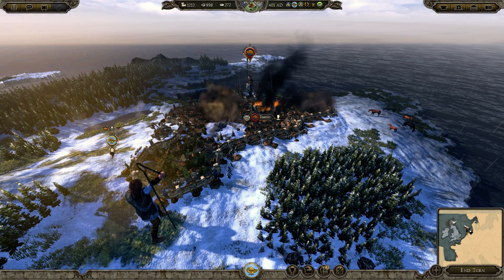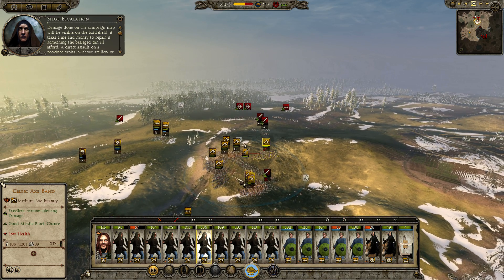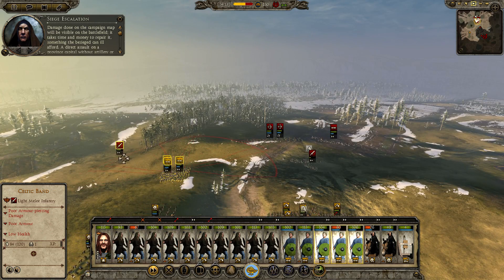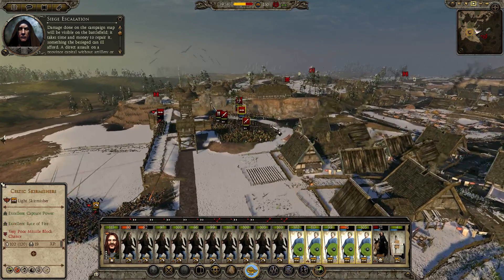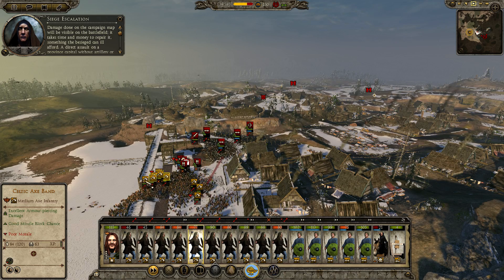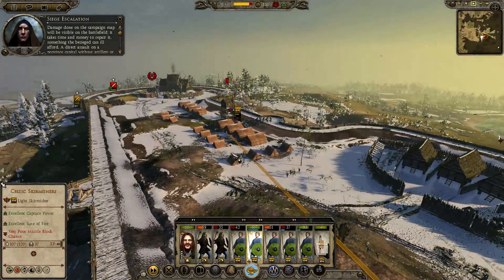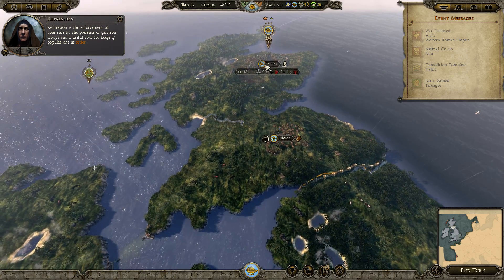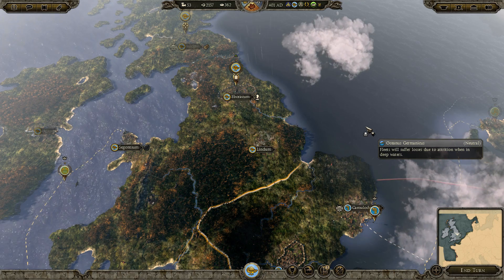Let's Play Total War Attila: Caledonians Episode 5 - Tuesis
Episode Info:
The Caledonians head north to assault the Pictish capital of Tuesis, seeking to secure their northern borders for good.

Series Info:
In this age of chaos as Rome collapses, the Caledonians will rise and create a new empire!

The Scourge of God is coming. Your world will burn.